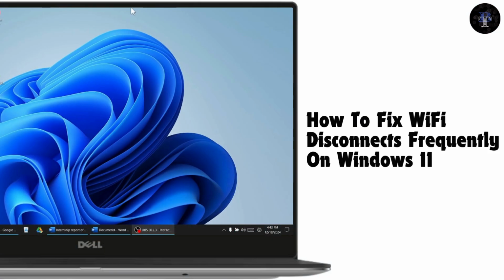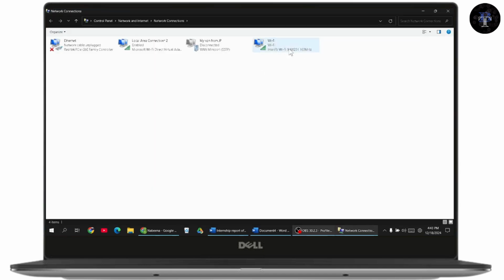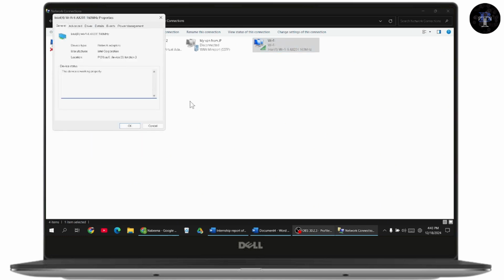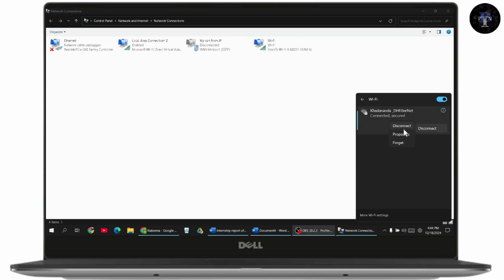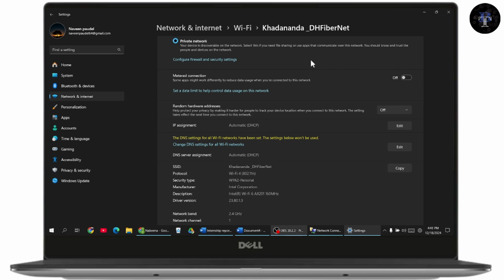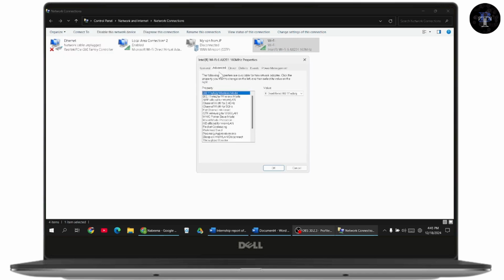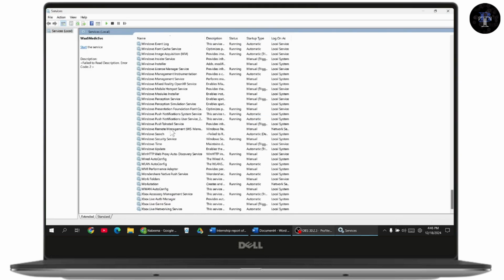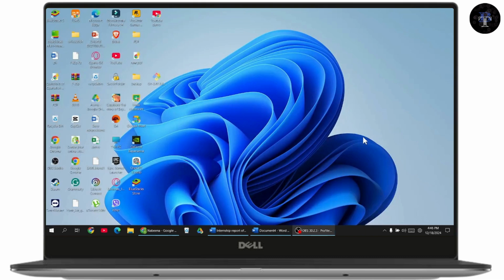WiFi Disconnects Frequently Windows 11 (Easy Fix)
Welcome to our guide on how to fix Wi-Fi disconnecting frequently on Windows 11. In this video, we provide step-by-step solutions to help you resolve this issue effectively.

0:00 - Introduction
0:10 - Adjusting Power Management Settings for Wi-Fi
0:40 - Changing Network Properties to Private and Back to Public
1:00 - Modifying Advanced Settings in Wi-Fi Properties
1:30 - Configuring WLAN AutoConfig Service to Automatic
2:00 - Restarting Your Device and Conclusion